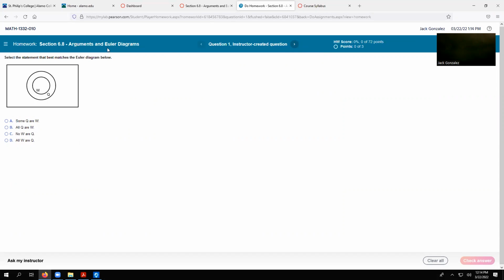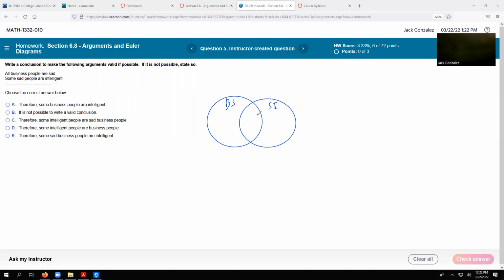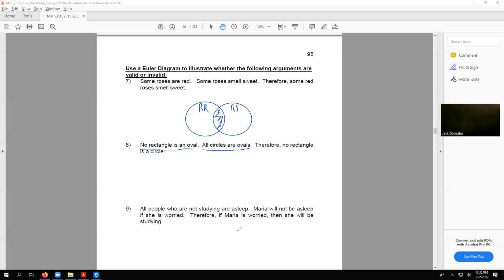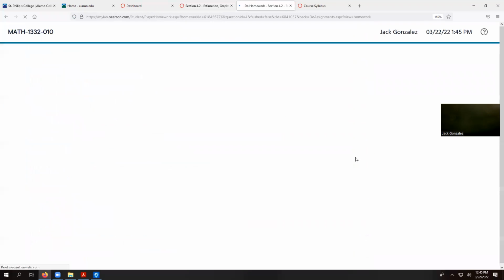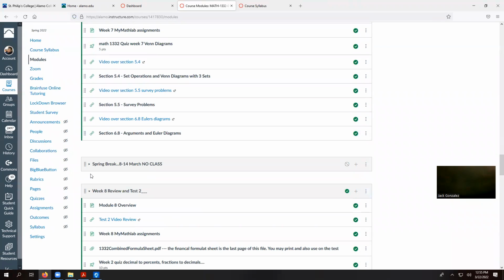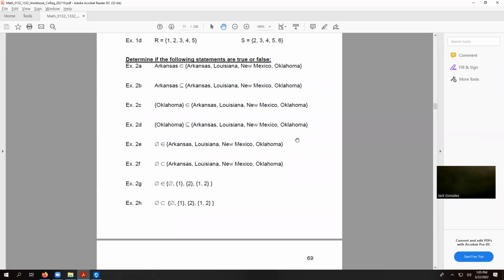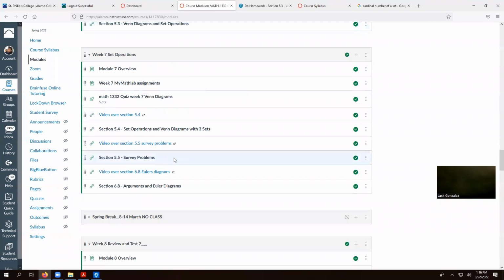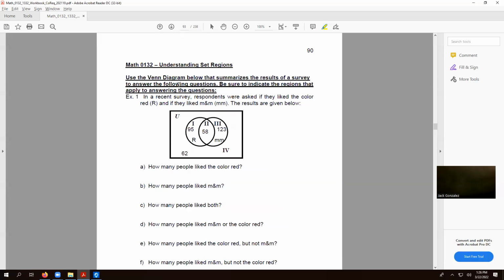Exam 2 Review